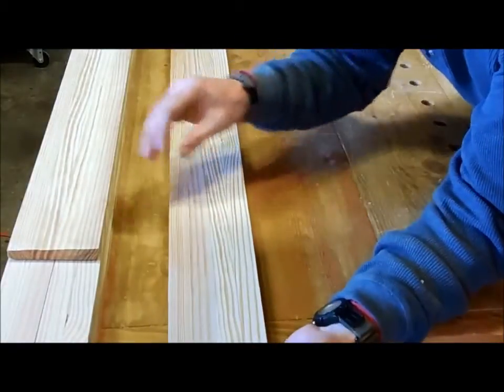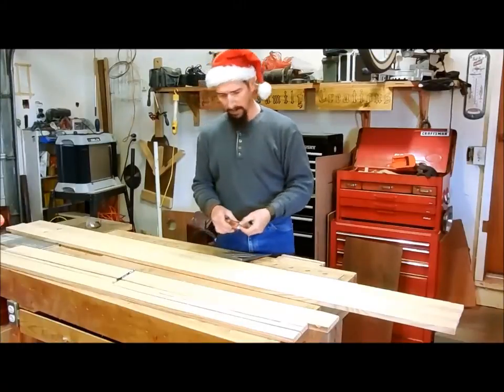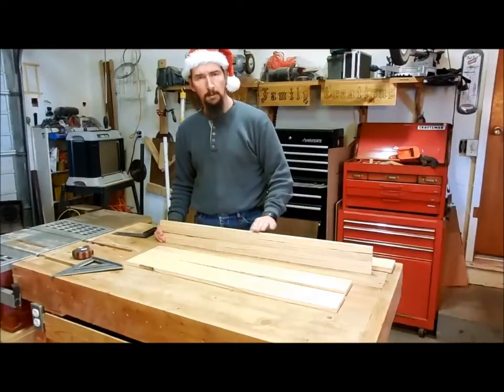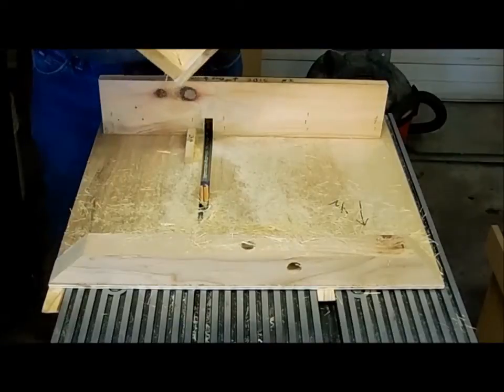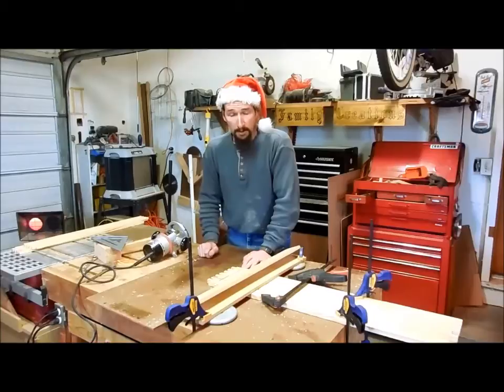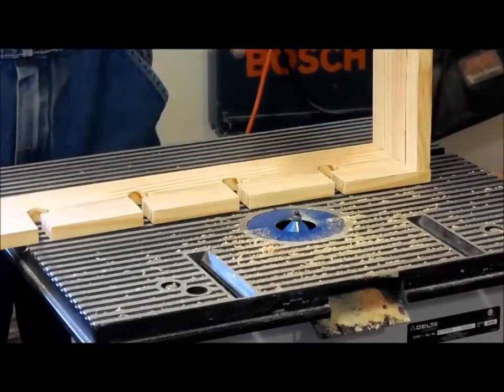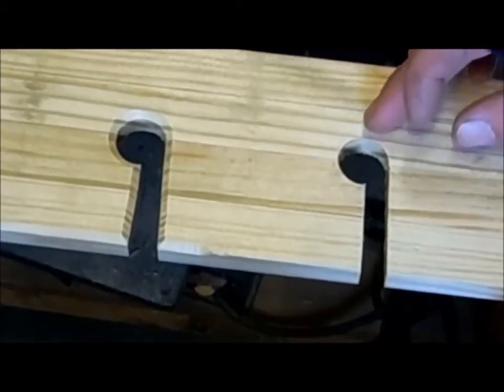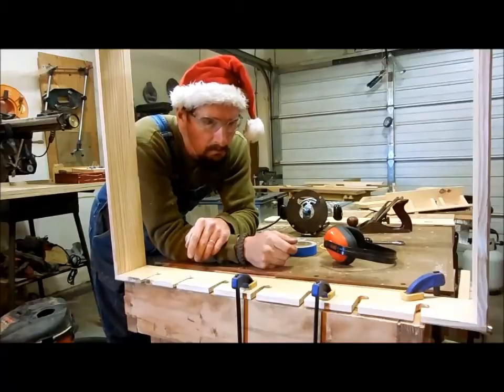FISHING POLE RACK FOR CHRISTMAS WOODWORKING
This is a step by step build video on a project i did for Christmas
you get a look at how my build and thought process work start to
finish . sorry for the length the  video turned out to be. I did not expect it to be so lengthy